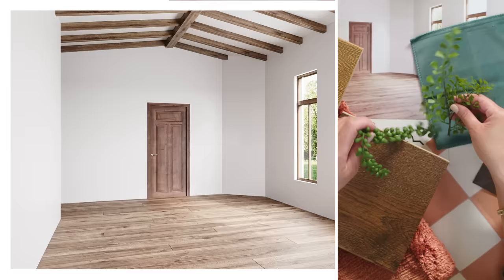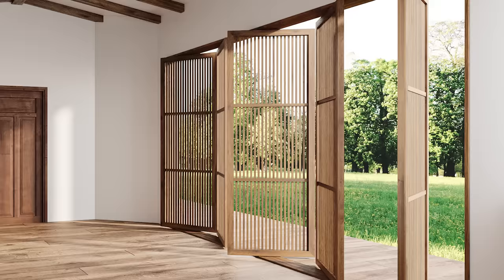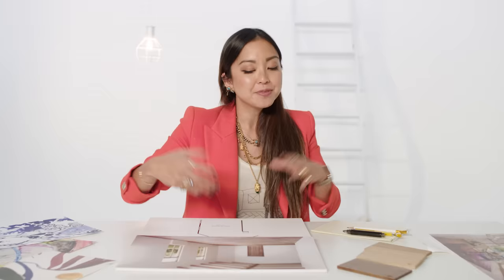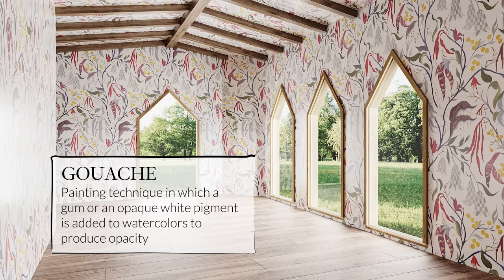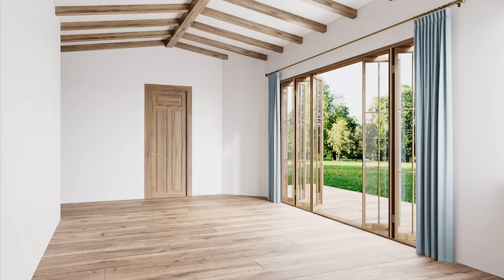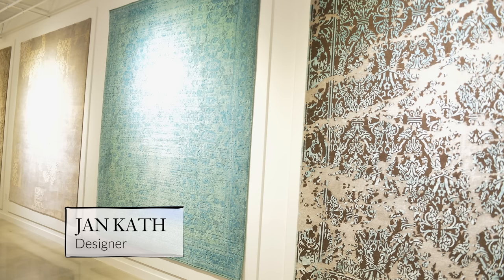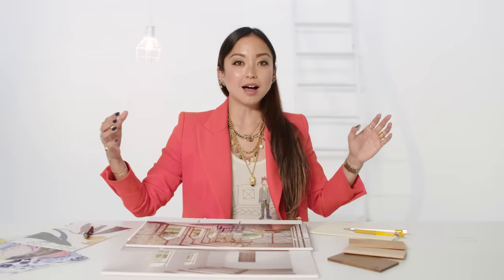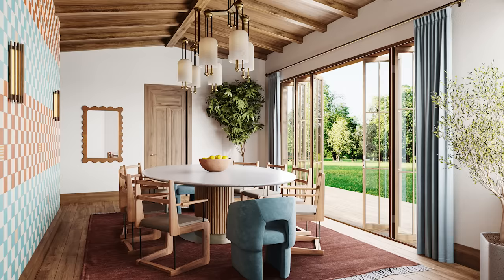3 Interior Designers Transform The Same Dining Room | Space Savers | Architectural Digest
We gave interior designers Noz Nozawa, Erick Garcia, and Mandy Cheng a photo of the same empty dining room—then asked each of them to create a design for it in their particular style, however they pleased. Three artists, one canvas, each bringing something different to the space. See which designer comes closest to creating your ideal formal dining room.

Shop these dining spaces!

Director: Jasia Kaulbach
Director of Photography: Cole Ellett
Editor: Alex Mechanik
Talent(s): Mandy Cheng, Erick Garcia, Noz Nozawa
Senior Producer: Alyssa Marino
Producer: Joel David Ahumada
Line Producer: Joe Buscemi
Associate Producer: Josh Crowe
Production Manager: Peter Brunette
Production Coordinator: Carol Wachokier
Camera Operator: Lucas Vilicich
Audio Engineer: Kara Johnson
Production Assistant: John Brodsky
Post Production Supervisor: Alexa Deutsch
Post Production Coordinator: Ian Bryant
Supervising Editor: Doug Larsen
Assistant Editor: Andy Morell
Graphics Supervisor: Ross Rackin

Renders by Duke Renders

We Serve Busy Interior Designers With 100% Accurate Photo-Realistic 3D Renderings Of Their Creative Designs. We make you and your clients proud, confident and empowered at every step of the design process.

0:00 Meet The Designers
0:36 First Impressions
1:15 Windows And Doors
4:47 Walls And Ceiling
7:50 Flooring
10:13 Furniture
13:18 Lighting
15:49 Artwork And Decoration
17:37 Final Thoughts
18:42 Designer Talk